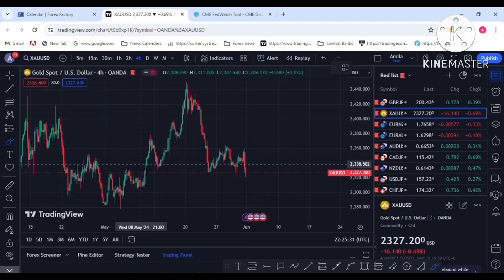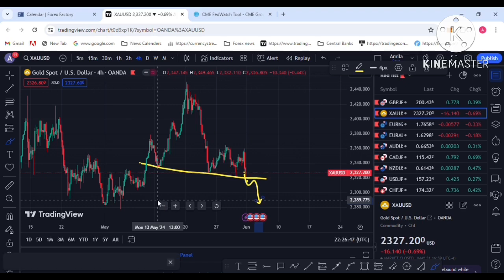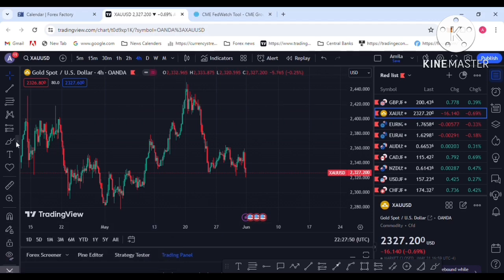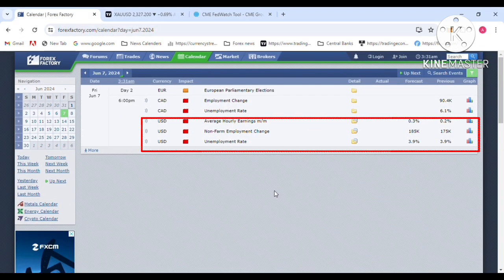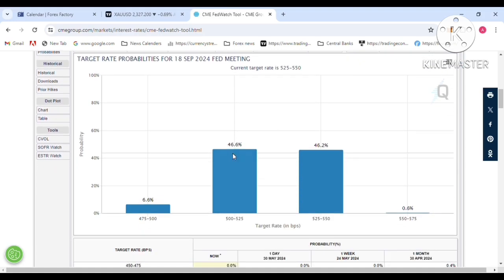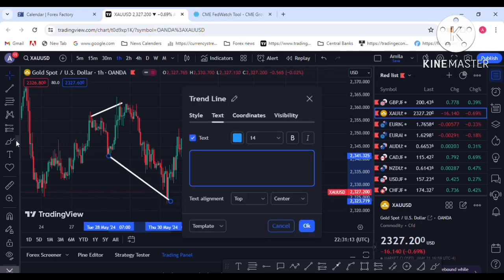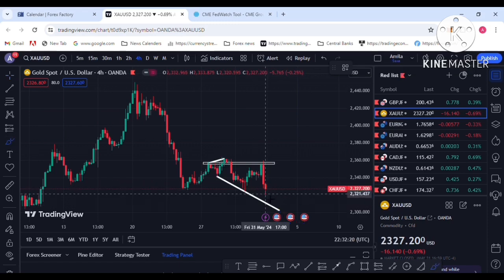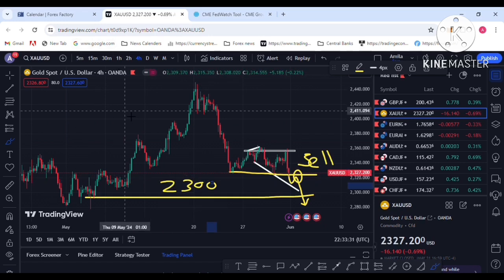XAU USD - Gold Next Move (Weekly Analysis) Amila Jaz